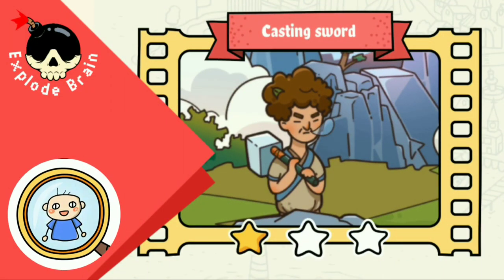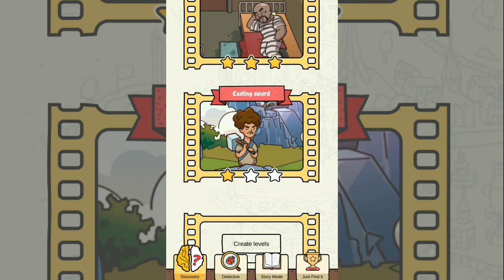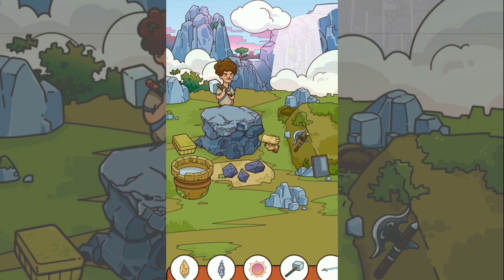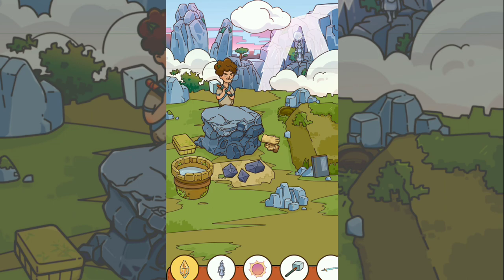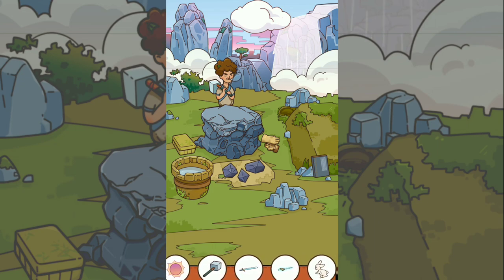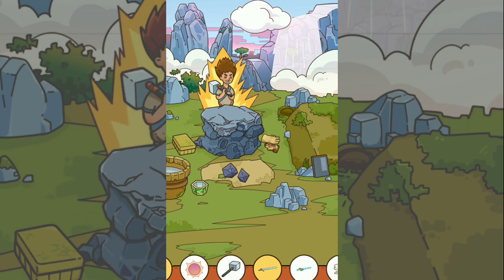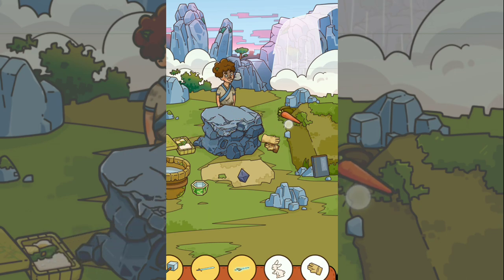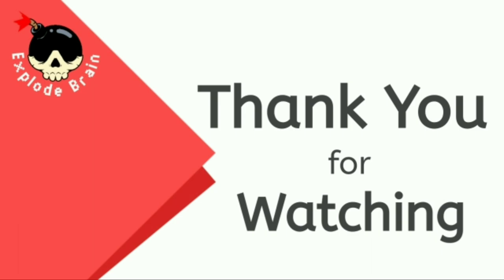FIND OUT GAME: DISCOVERY - CASTING SWORD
FIND OUT GAME DISCOVERY CASTING SWORD LEVEL ANSWER